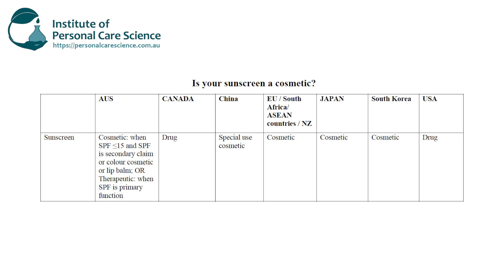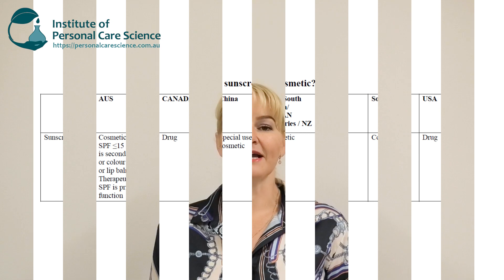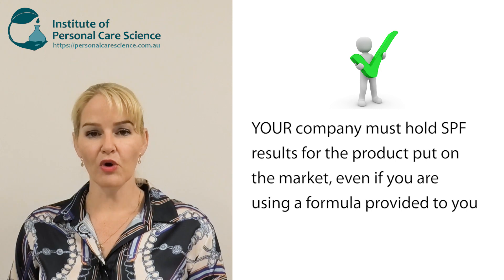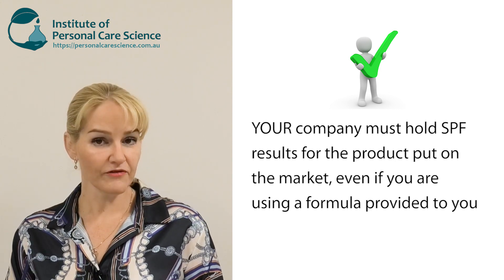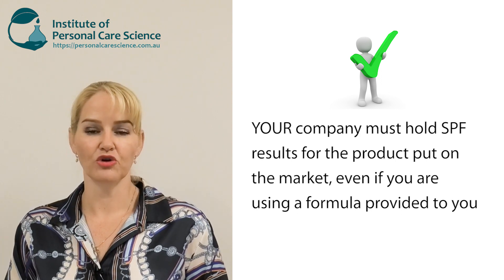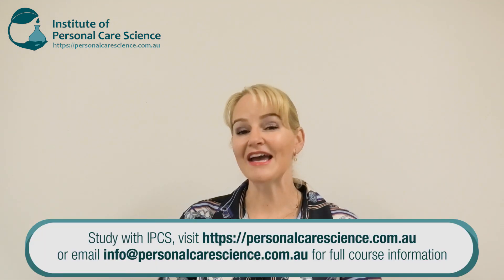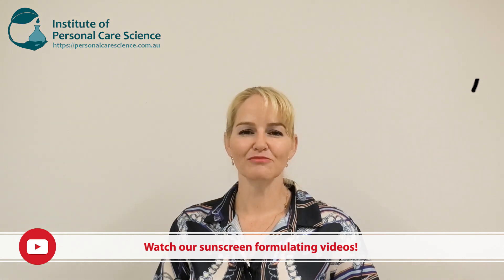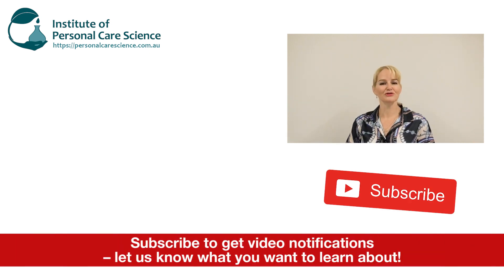Should you add a sunscreen to your brand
Have you thought about adding a sunscreen or SPF product to your brand? You will first need to find out if you can have a sunscreen as a cosmetic in your region, and then need to consider the additional time, costs or benefits associated with sunscreen and SPF development. There are proven benefits to adding sunscreen to daily use cosmetic products, but there are additional considerations you need to make before adding a product like this to your brand. Belinda Carli, Director of the Institute of Personal Care Science, goes through the various regulations and items you need to consider if thinking about adding a sunscreen to your brand.